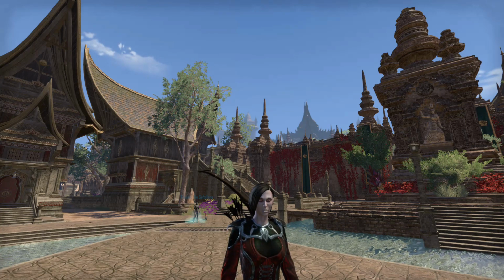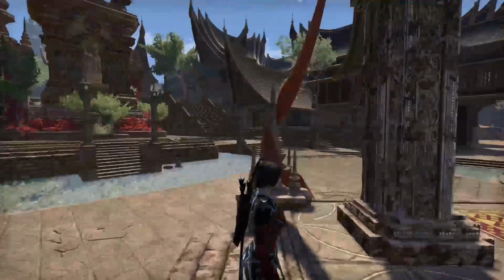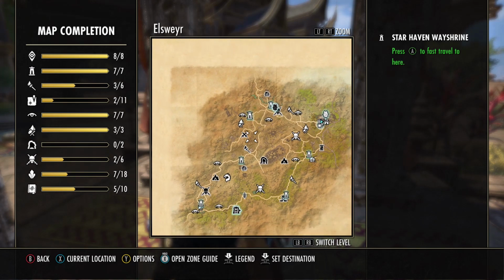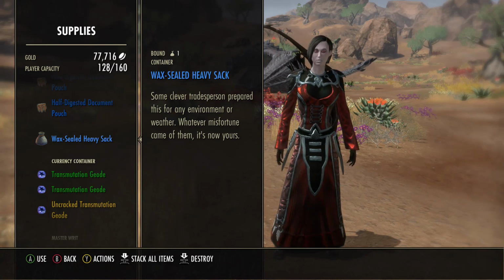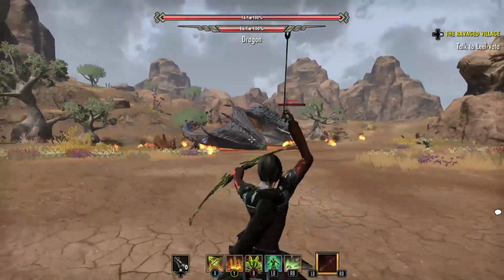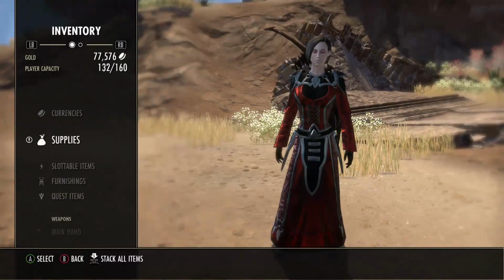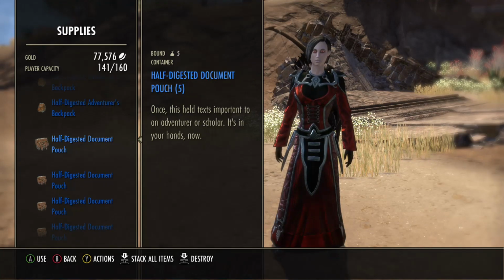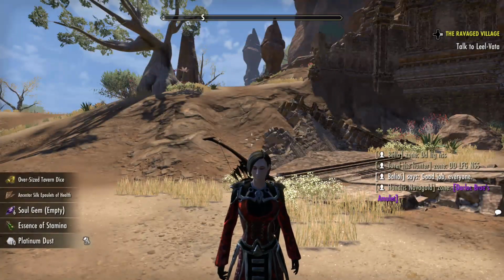Elder Scrolls Online Elsweyr: The BEST way to farm Crafting Recipes and make INSANE GOLD fast!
The Elder Scrolls Online Elsweyr Chapter is out and with it comes a lot of new housing furniture recipes.  The items that you'll be able to craft are amazing and I'll show you the absolute BEST ways to farm those recipes.

Unlike Murkmire and Summerset, the drop rate for crafting recipes is very good. if you know how to do it correctly. In the guild traders across all platforms these recipes are going for anywhere between 10k to 1M+ each depending on what they are.

Although there are many different ways to get the recipes, hunting dragons for the items they drop is by far the best, and I'll show you the fastest, easiest way to get to each dragon location, where they are, and how to maximize your chances for those recipes.